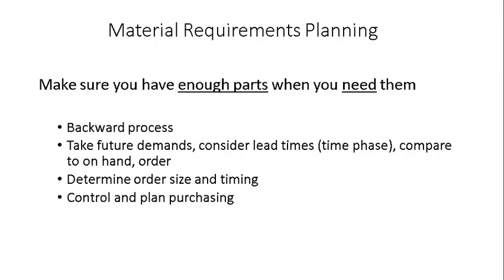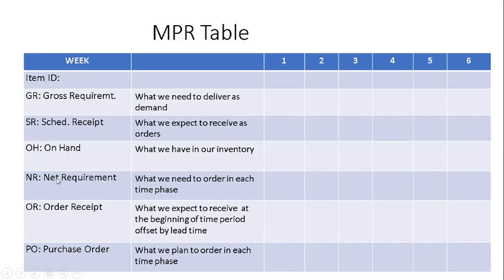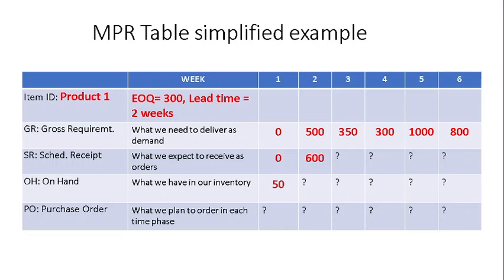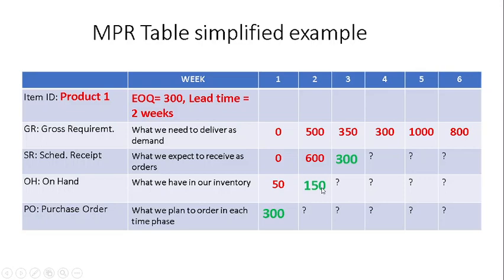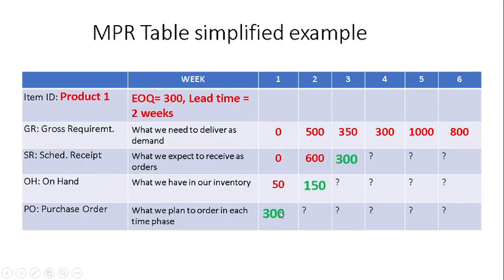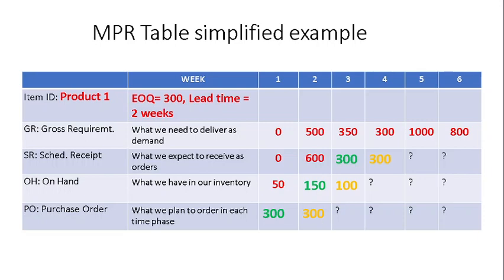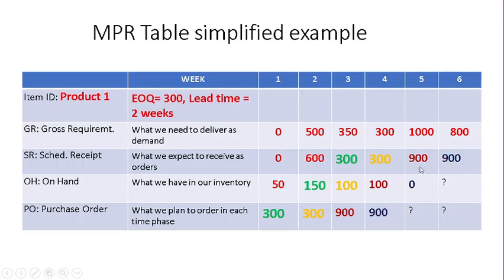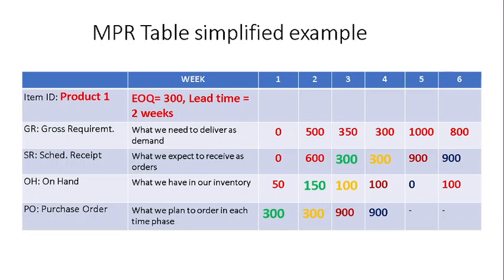MRP Table Illustrative example